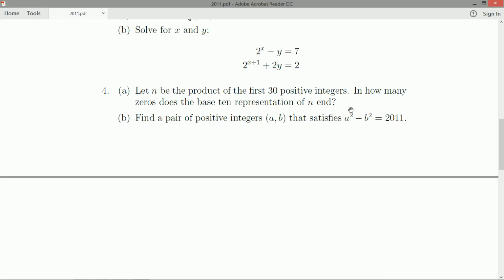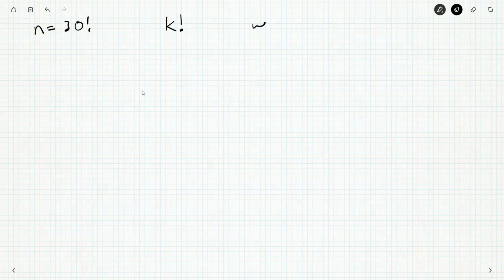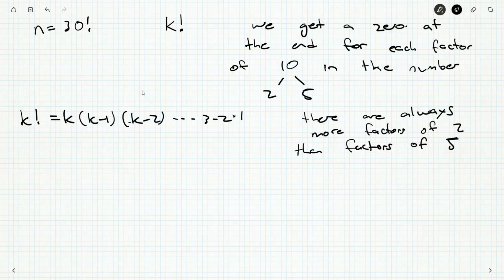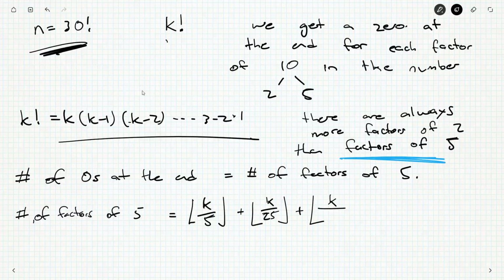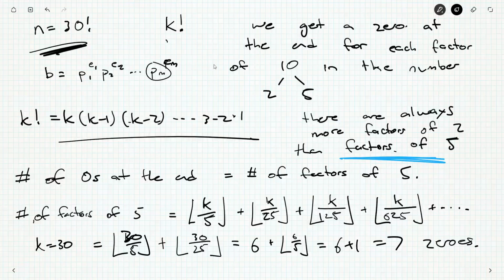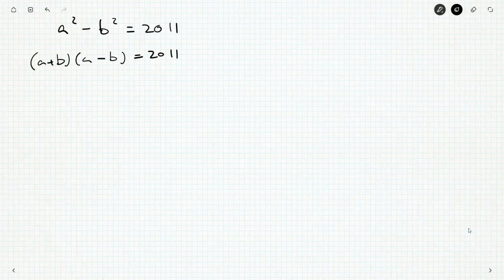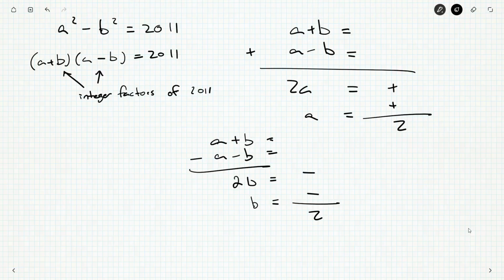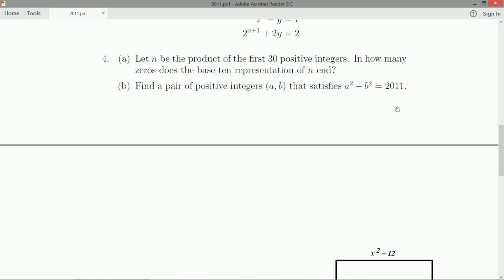Manitoba Mathematics Competition 2011 4